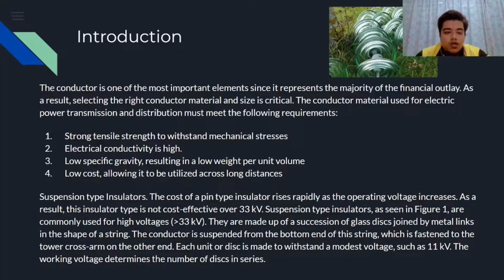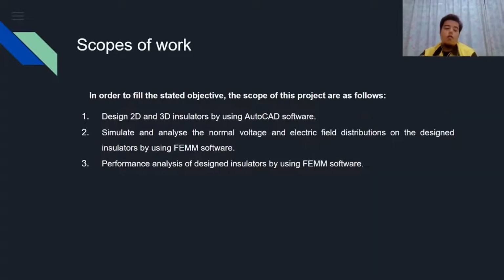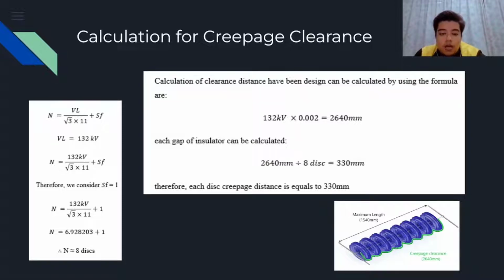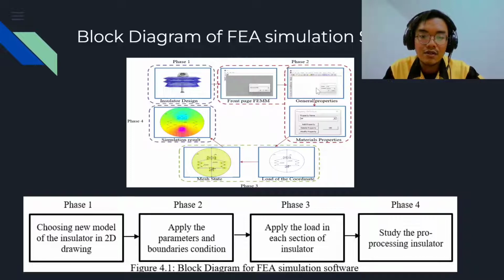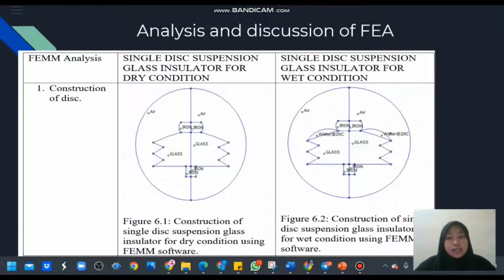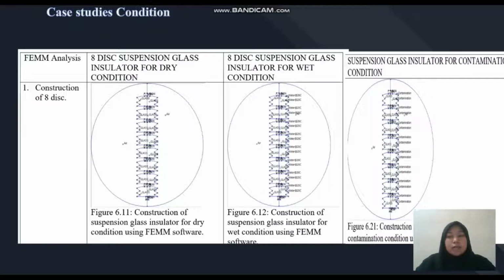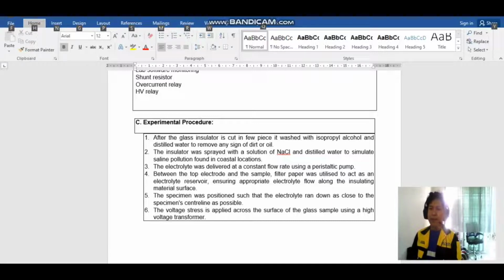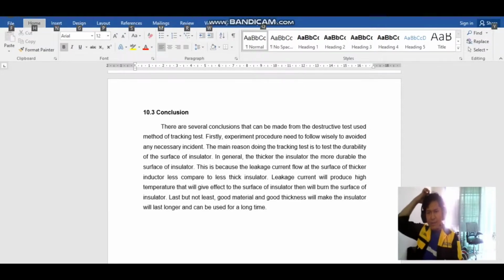Design of suspension Insulator for 132kV System